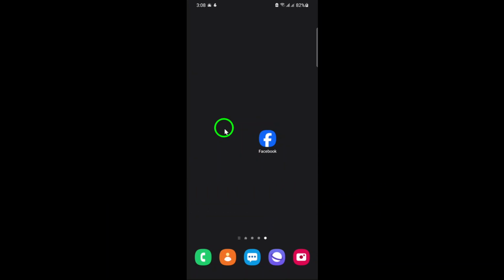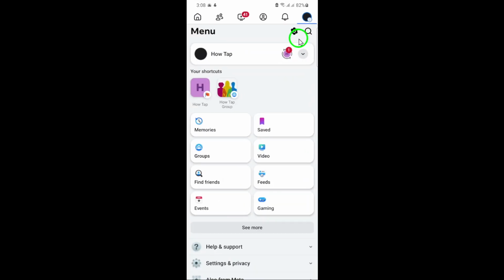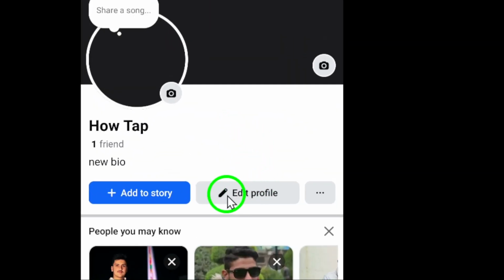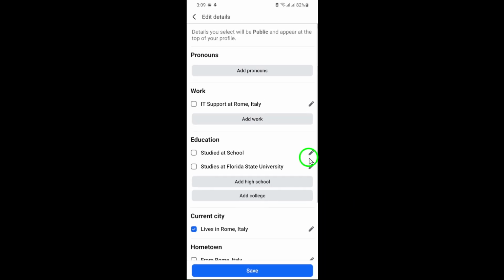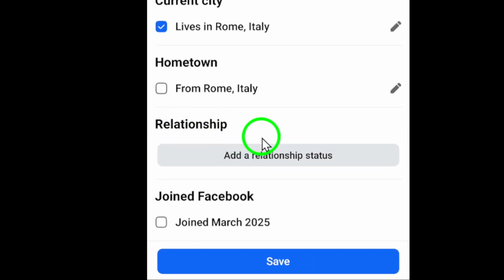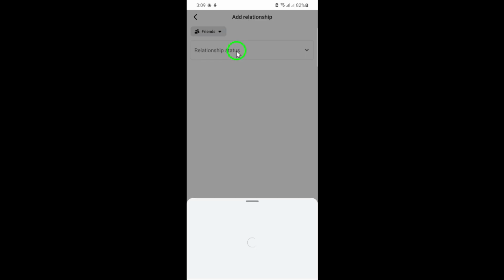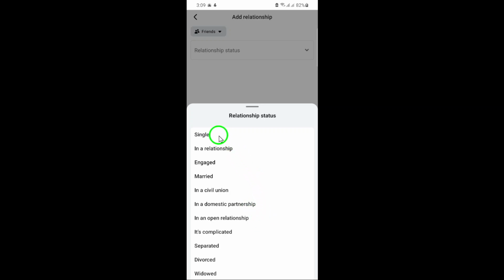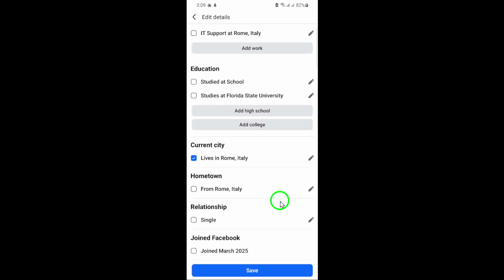How To Add Relationship On Facebook (Updated)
Learn how to easily update your relationship status on Facebook with this step-by-step guide. Whether you're single, in a relationship, or it's complicated, keeping your profile up-to-date is a breeze. Follow these simple instructions to add or change your relationship status on the Facebook app.

1. Open the Facebook app

2. Tap the three horizontal lines (menu) in the bottom right corner

3. Go to Your Profile

4. Tap Edit Profile

5. Scroll down to the Details section & tap Edit

6. Under Relationship section tap Add relationship status

7. Select status and Save

Updating your relationship status on Facebook is a great way to share important life changes with friends and family. This video walks you through the process, ensuring you can confidently manage your profile information.

Remember, you can always adjust the privacy settings of your relationship status to control who sees this information.
Timeline:
00:00 Start
00:12 How to do it
01:05 End